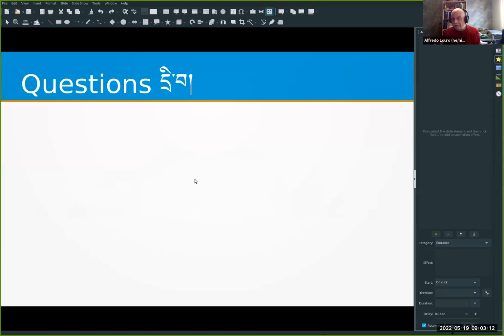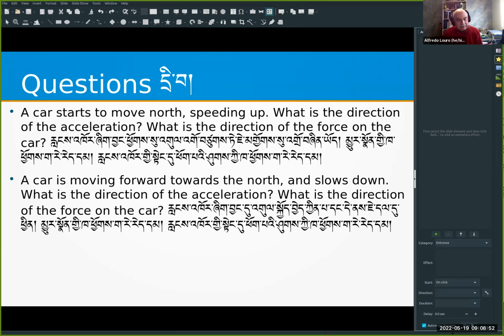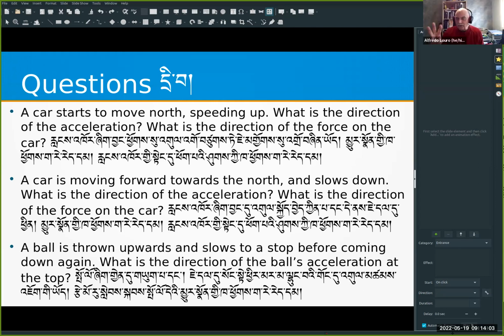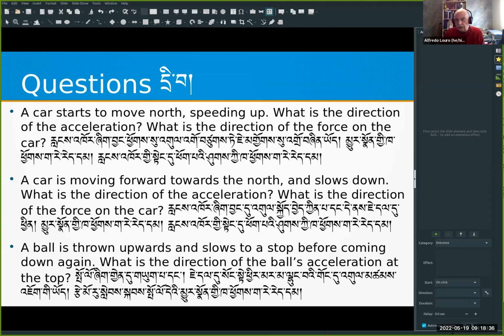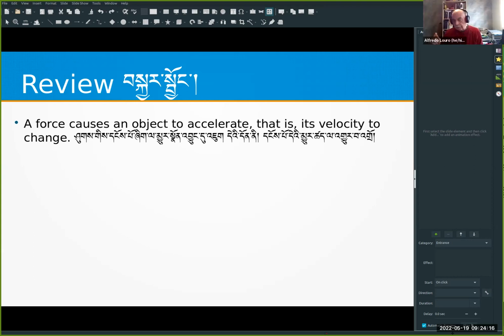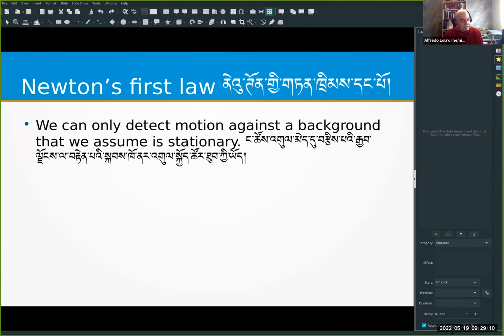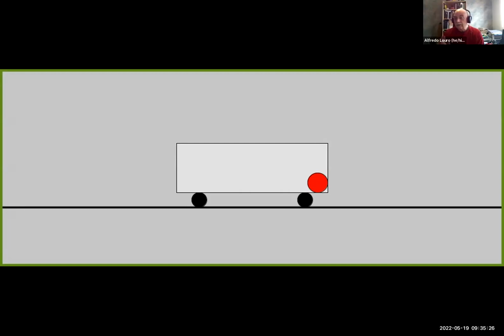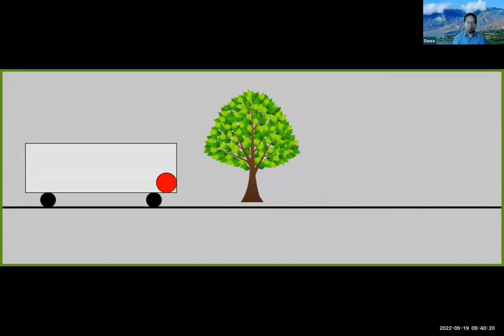Physics Unit - Day 4 Session 1 (2022)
ETSI Summer Pedagogy Program 2022 (May 19, 2022)
Unit - Physics
Year One - Day 4 Session 1
Topic : Forces: Interactions Between Material Objects

ཨེ་མོ་རི་དང་བོད་ཀྱི་ཚན་རིག་ལས་རིམ་གྱི་དབྱར་ཁའི་སློབ་འཁྲིད་རིག་པའི་ཟབ་སྦྱོང་། ༢༠༢༢
སྡེ་ཚན། དངོས་ཁམས་ཚན་རིག
ལོ་རིམ་དང་པོ། ཉིན་བཞི་པ། སློབ་ཐུན་དང་པོ།
བརྗོད་གཞི། ཤུགས། དངོས་པོའི་དབར་གྱི་འབྲེལ་སྦྱོར།